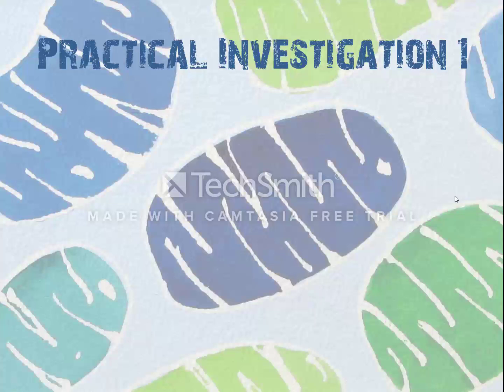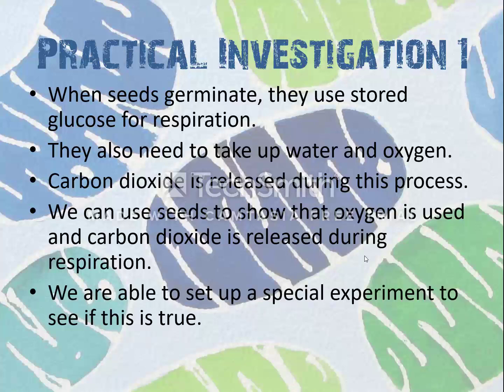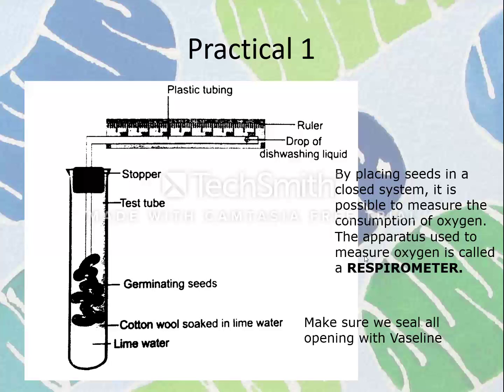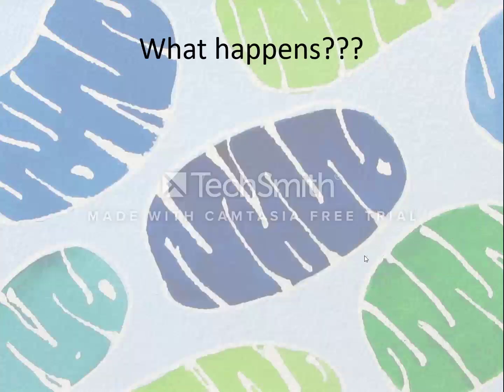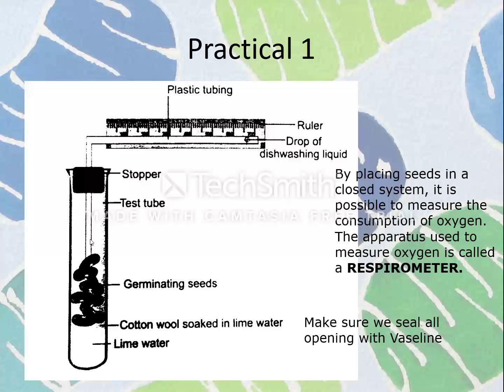Cellular respiration pt 2